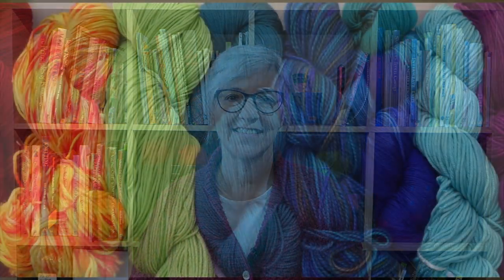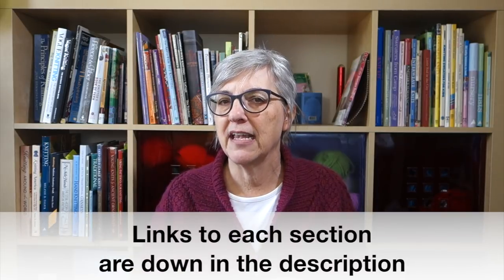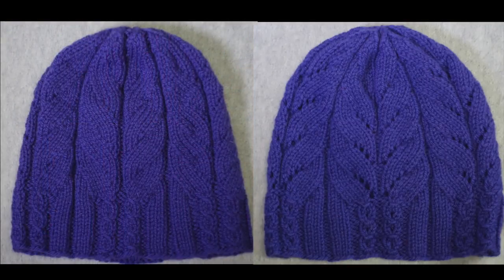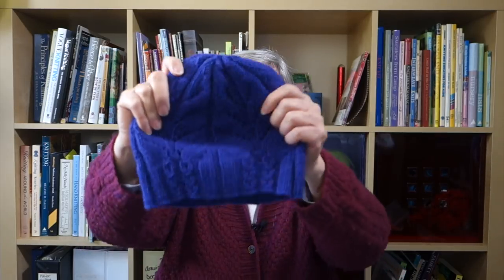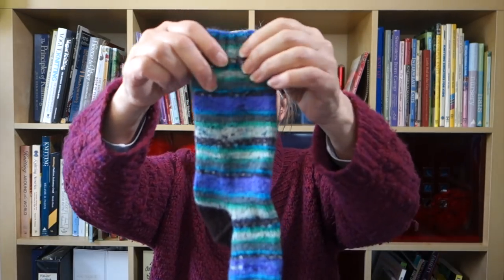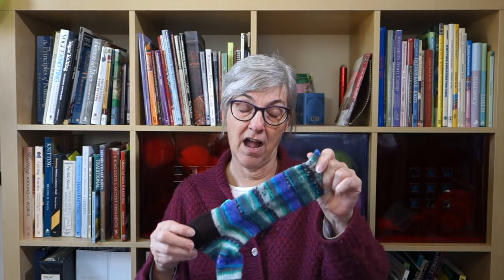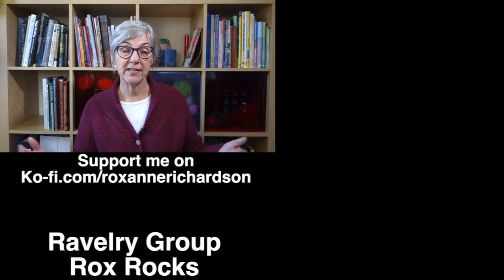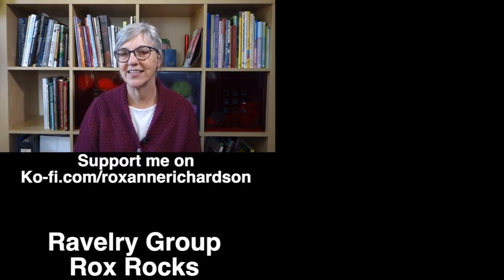Mock Cable Hat Pattern and Surprise Gift Knitting //Casual Friday 2-45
In this week's Casual Friday podcast, I share my newest pattern release, Mock Me Gently, a hat pattern in 5 sizes, using different yarn weights to achieve different sizes; my latest WIPs (works in progress); the final stage of my knitting library tour; and how I approach (or avoid!) knitting surprise gifts for family and friends.

Introduction: 0:00
Mock Me Gently hat pattern:  0:59
WIPs: 6:52
Knitting Library tour: 15:23
Surprise Gift Knitting: 32:29

Books shown in the library tour:
Japanese Stitch dictionaries - my copies are in Japanese, but the book links below include English translations for interpreting the pattern symbols.
250 Knitting Patterns (250 Japanese Knitting Stitches: The Original Pattern Bible by Hitomi Shida)

260 Knitting patterns (Japanese Knitting Stitch Bible: 260 Exquisite Patterns by Hitomi Shida):

Sequence Knitting by Cecelia Campochiaro

AlterKnit Stitch Dictionary: 200 Modern Knitting Motifs by Andrea Rangel

Knitting Around the World: A Multistranded History of a Time-Honored Tradition by Lela Nargi

Knitting America: A Glorious Heritage from Warm Socks to High Art by Susan M. Strawn

Knitting in America: Patterns, Profiles, & Stories of America's Leading Artisans by Melanie Falick

No Idle Hands: The Social History of American Knitting by Anne L. MacDonald

Knitting: Fashion, Industry, Craft by Sandy Craft

A History of Hand Knitting  by Richard Rutt